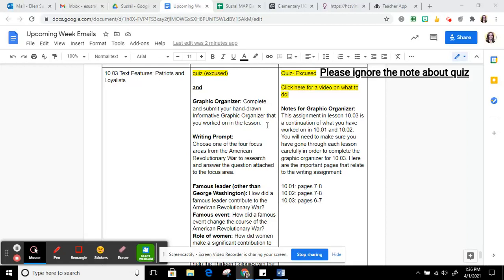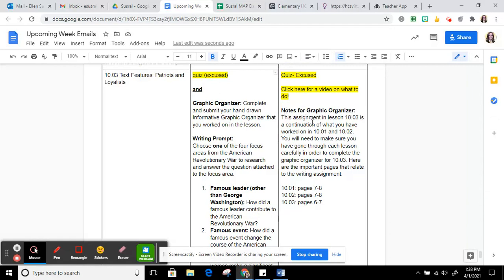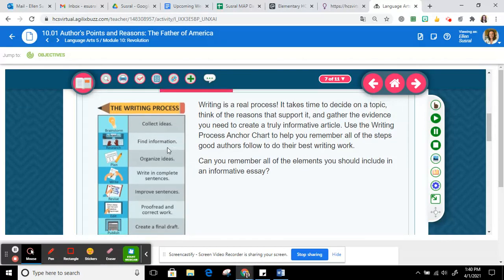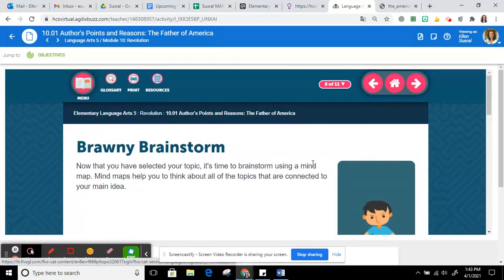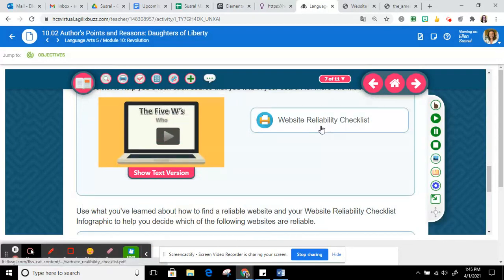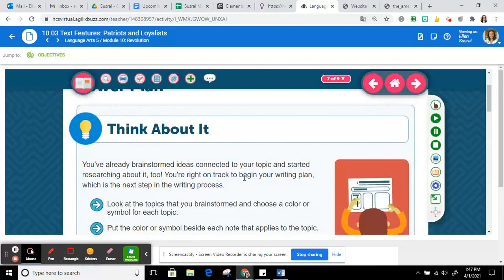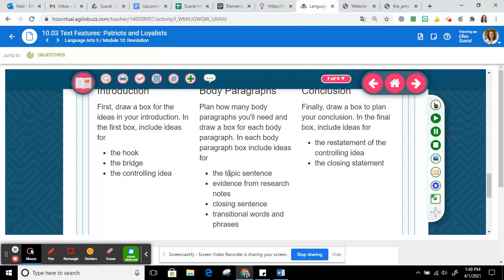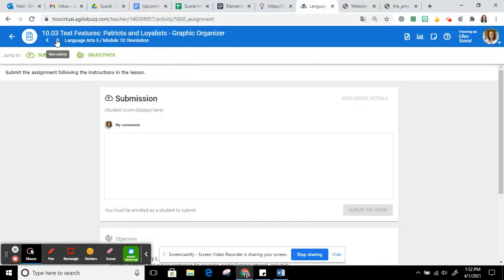10.03 ELA redone